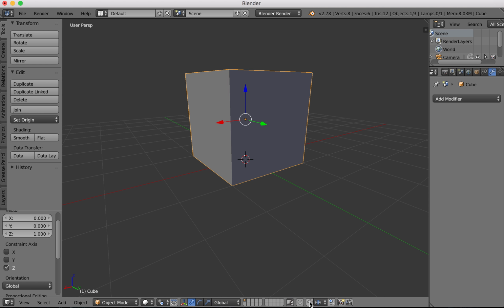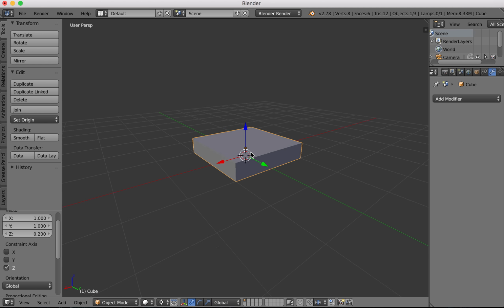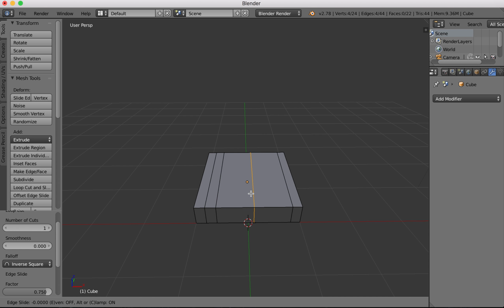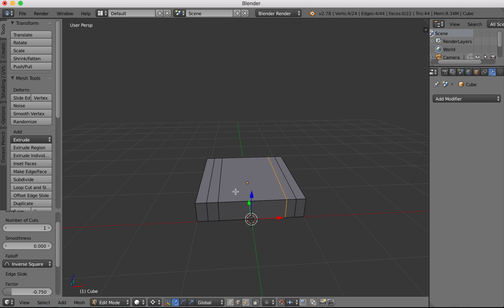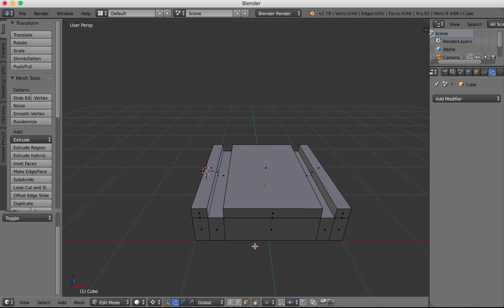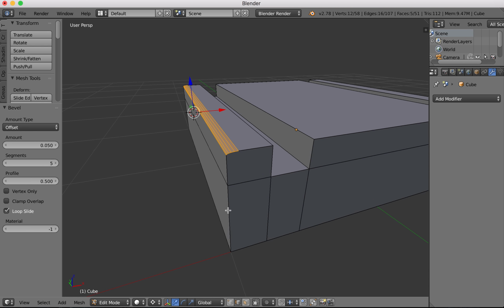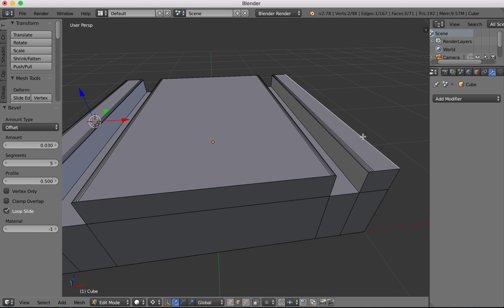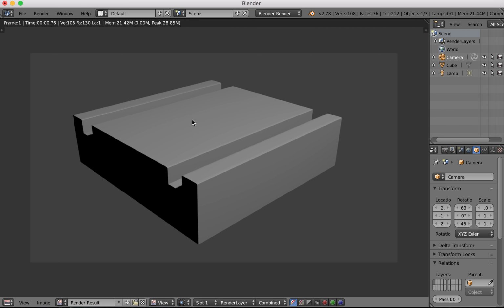Confusing Blender crash course - using the loop cuts instead of boolean modifier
I screwed up the part in the first video around using loop cuts and extrusion, and ended up using a boolean modifier instead. This one shows what I should have done in the first video.